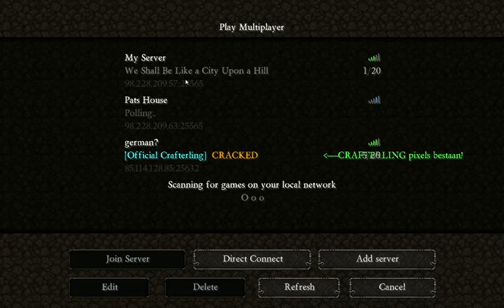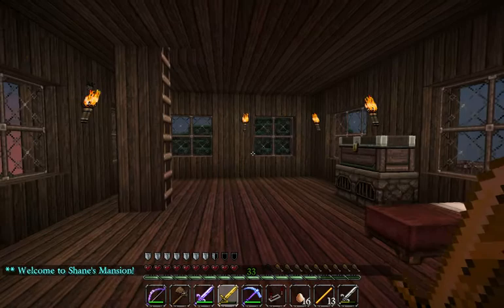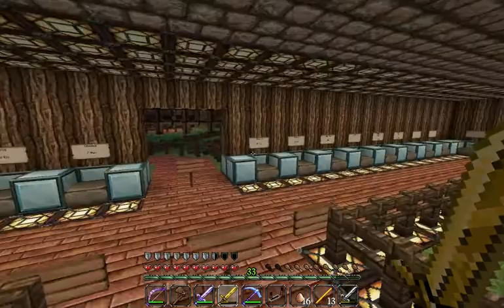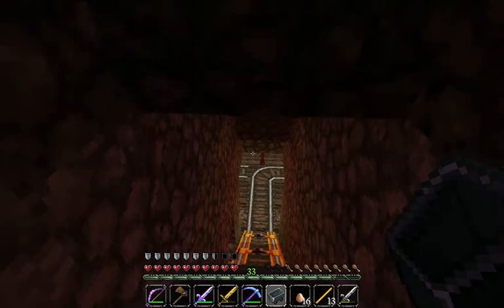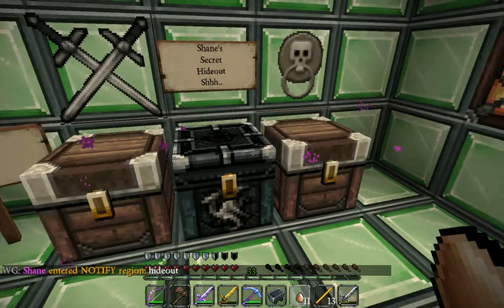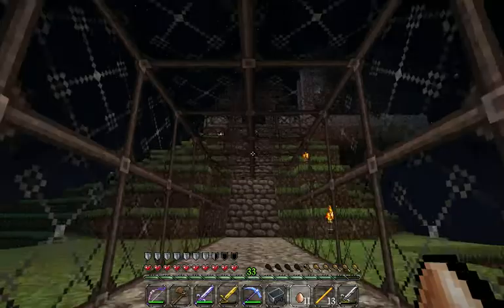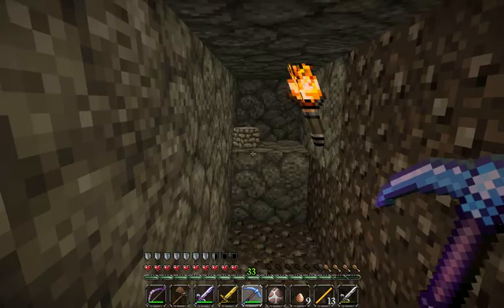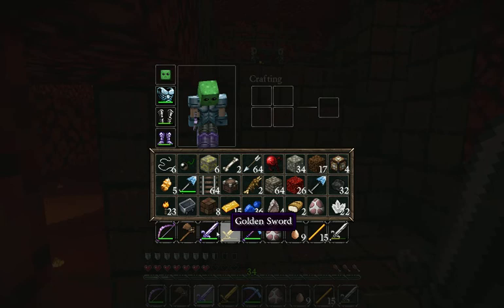FREE Minecraft Server! Cracked! [1.7.10] [OUTDATED NOW]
YOU NEED TO PATCH MINECRAFT FOR HD TEXTURES TO USE THIS PACK!

the server is not always up, I'm getting a new computer soon so that i can leave it up all the time! right now it overheats once in a while

minecraft find diamonds easy best way find gold ore iron coal updated mods hacks tutorials how-to how to awesome top ten skydoesminecraft server glitches boston online multiplayer 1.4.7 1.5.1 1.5 new pc windows mac computer mobile pocket edition free downloads download version v1.5.1 v1.5 secret traps tnt emerald emeralds redstone quartz nether sick lapis lazuli